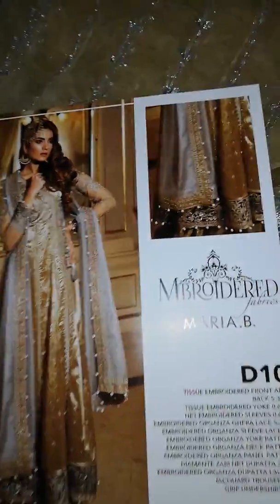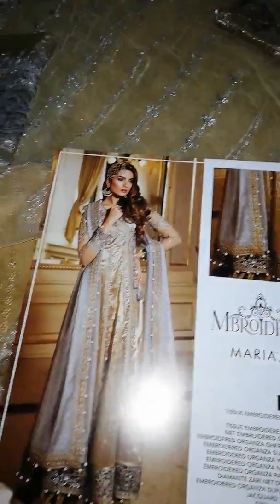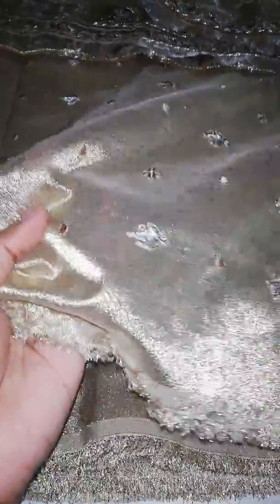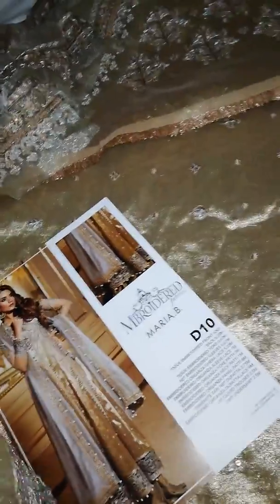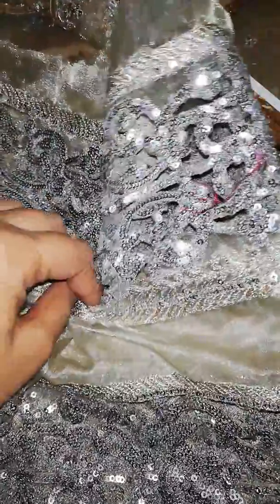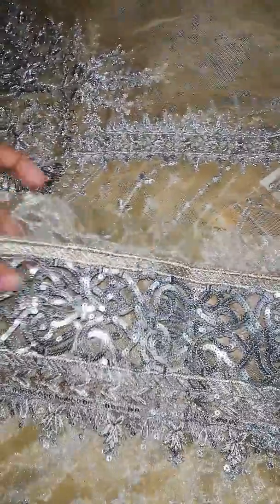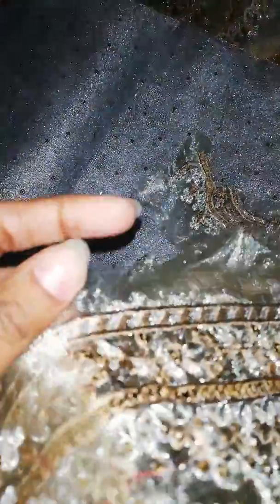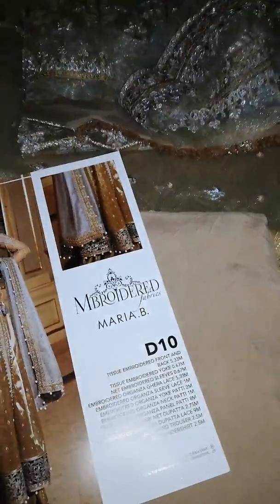Original Maria b Mbroidered wedding Collection unboxing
Original Maria b Mbroidered wedding Collection unboxing D10